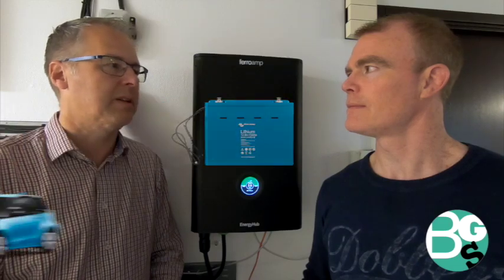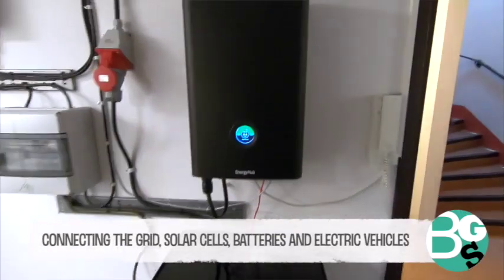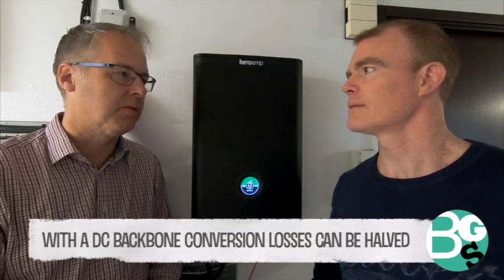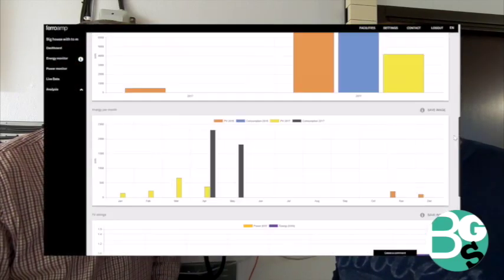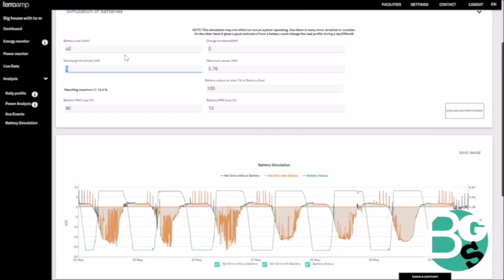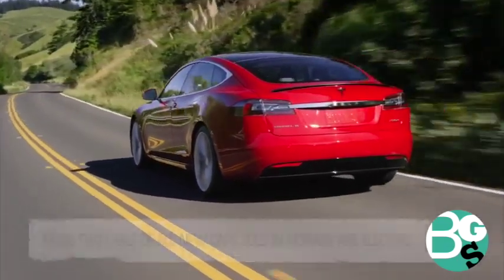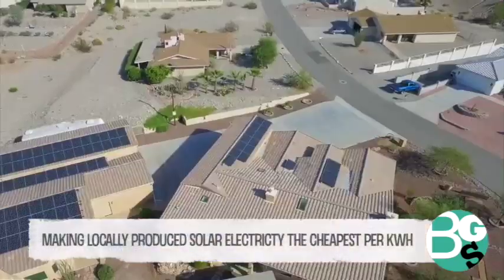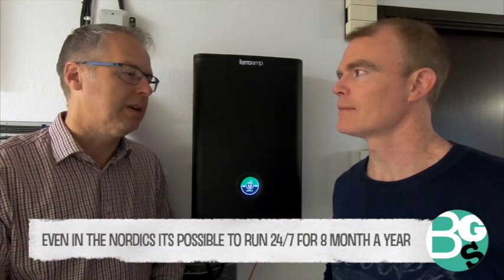The Big Green Show Episode 7 - Ferroamp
I first met Björn, who runs Ferroamp, 7 years ago. He had an idea that he thought would fit right into how solar, batteries and electric vehicles would develop. He was right. Ferroamp is now a stock listed company that provides a full solution for building your own DC grid. What does that mean, apart from cheap electricity? Check it out!